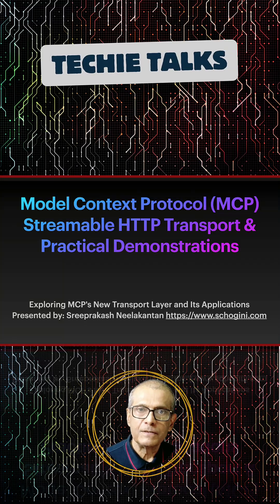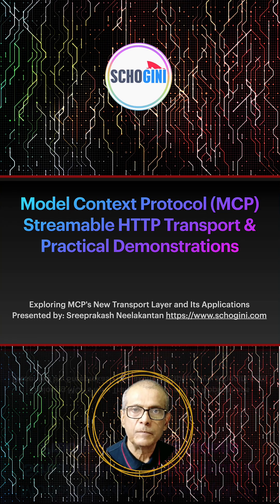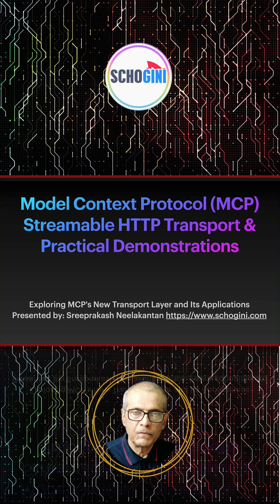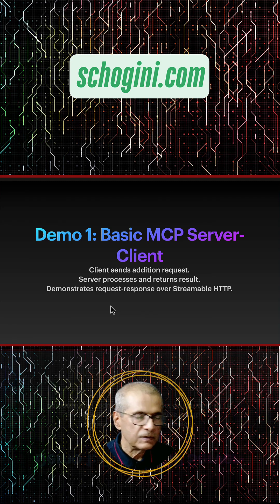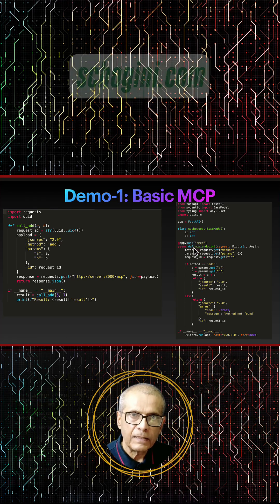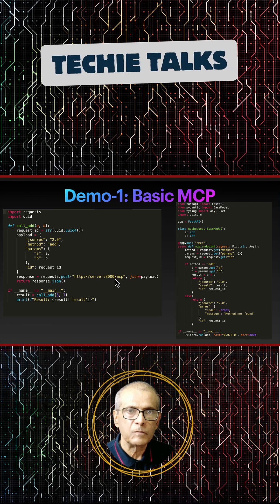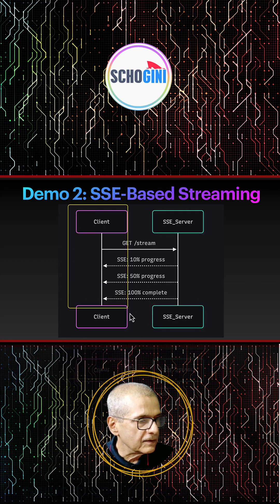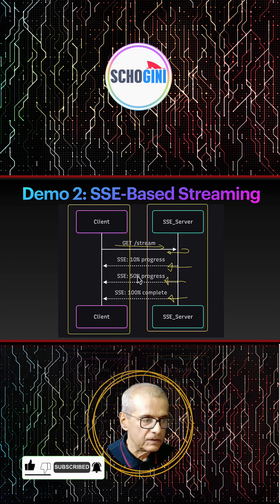🚀 New Streamable HTTP MCP Servers: Real‑Time AI Integration Unleashed!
Welcome to the cutting edge of AI integration! In this video, we unveil the latest update to the Model Context Protocol’s Streamable HTTP transport, empowering developers to build truly bidirectional, low‑latency tool servers in a single HTTP endpoint.

You’ll discover:

What’s New: Key upgrades in the Streamable HTTP spec—improved streaming performance, simplified endpoint setup, session resumability, and advanced error handling.

Under the Hood Demo: Live walkthrough of our Docker‑Compose demo, showing five modes: basic addition, SSE streaming, stateless microservices, long‑running progress feedback, and multi‑turn AI sessions.

Why It Matters: How this transport layer accelerates AI‑driven apps, cuts infrastructure complexity, and scales seamlessly in cloud‑native environments.

Get Started: Links to our GitHub repo, sample code, and step‑by‑step setup guide so you can spin up your own MCP server today.

👍 Like if you found it valuable, and Comment your questions or your own MCP use cases below!

Timestamps
0:00 Intro & What’s New
1:20 Basic MCP Add Demo
3:05 SSE Streaming Walkthrough
5:10 Stateless Mode Explained
6:45 Streaming Progress Mode
8:30 Complex AI Session Mode
10:15 Why You Should Care
11:30 How to Get Started
12:45 Q&A & Wrap Up